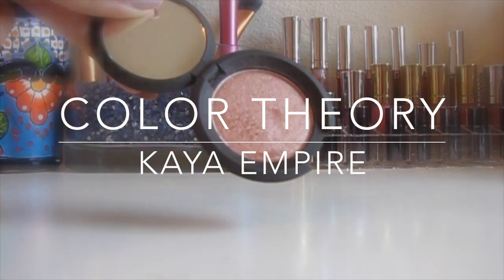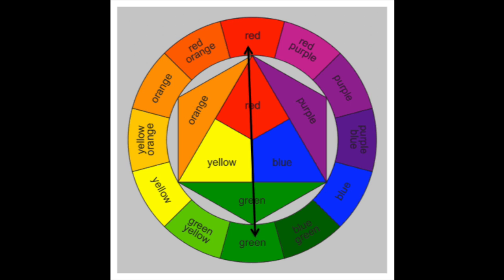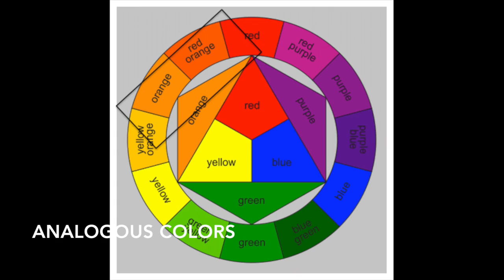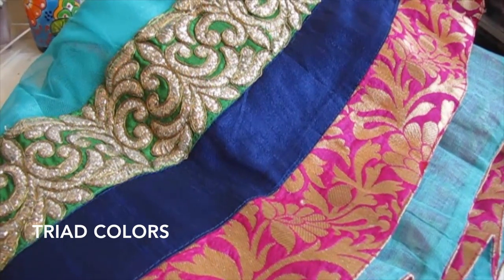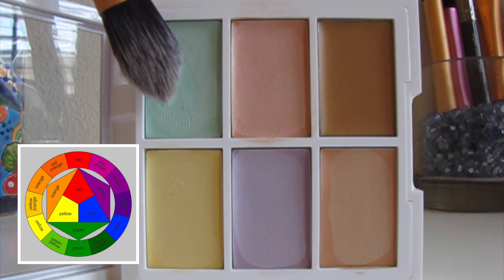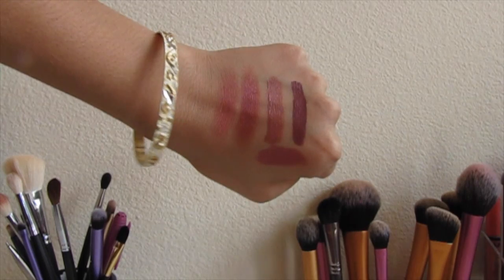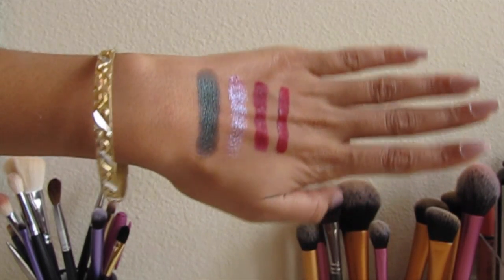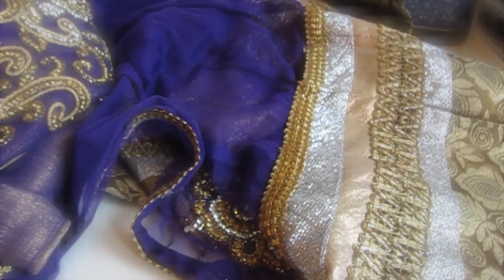COLOR THEORY | Kaya Empire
OPEN ME FOR EVERYTHING YOU WANT TO KNOW...

GIVE THIS VIDEO A THUMBS UP FOR MORE INFORMATIONAL VIDEOS LIKE THIS ❤️

HOW I SAVE MONEY ONLINE SHOPPING:
I use EBATES to get cash back on all my purchases (will be discussing this in my October 2015 favorites)

If you have any tutorial requests or ideas for future videos, please write me a comment in the comments section down below!